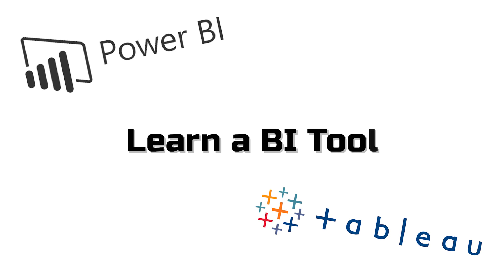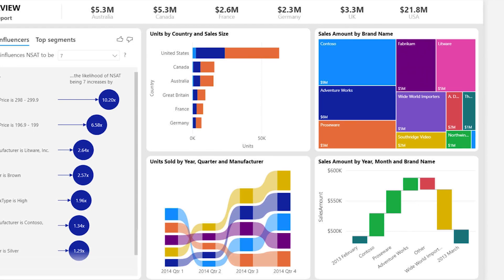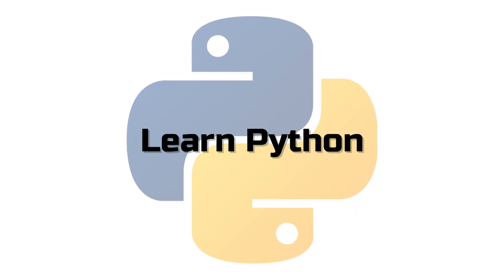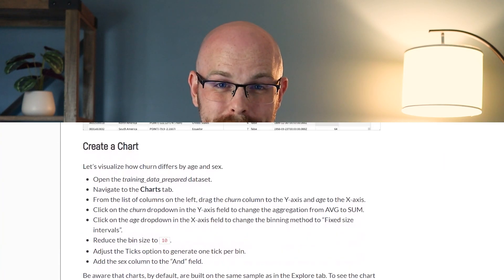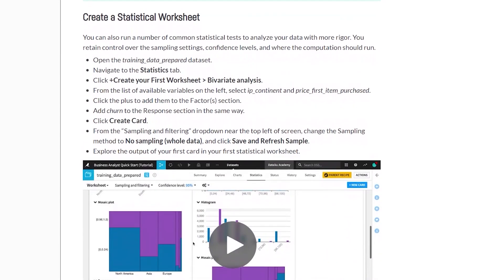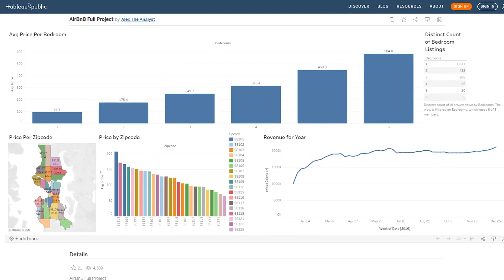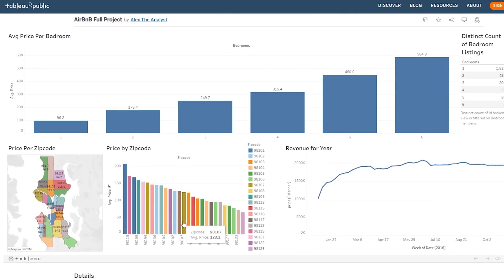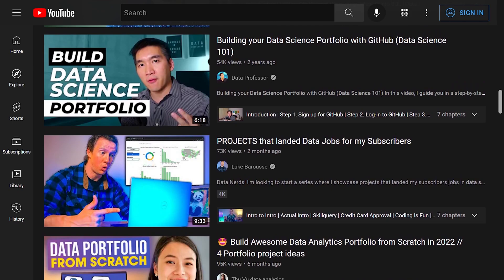How to Become a Data Analyst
In this video, we walk through the steps to transition your career to become a Data Analyst.